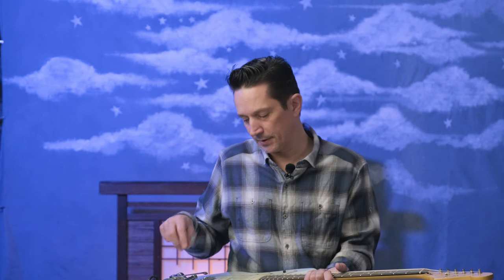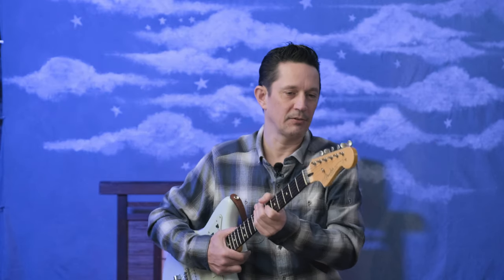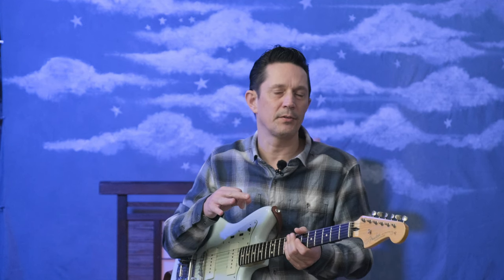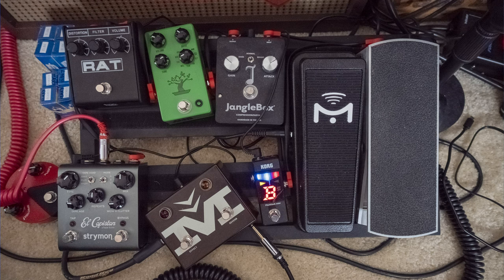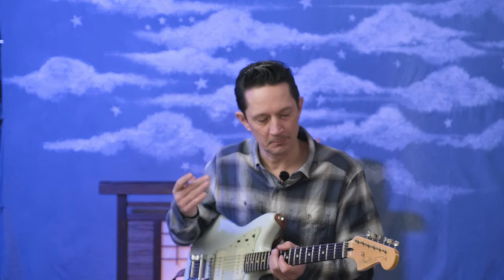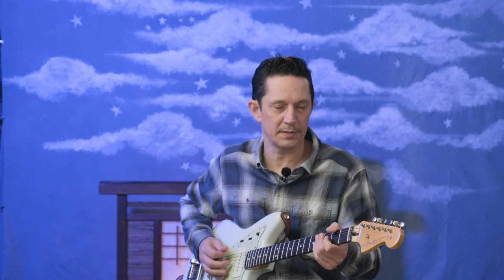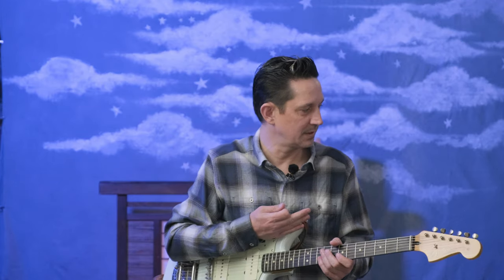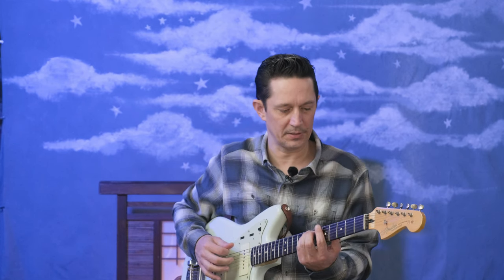Turn your Squire into a Fender Jazzmaster - CHEAP option!!!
Heavily modified Fender Squire Jazzmaster with made in USA parts swap.